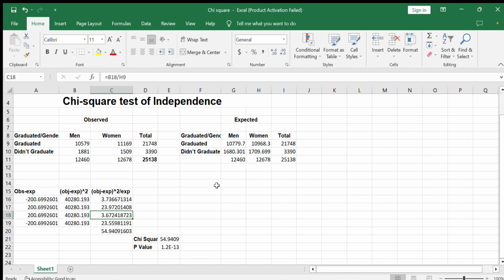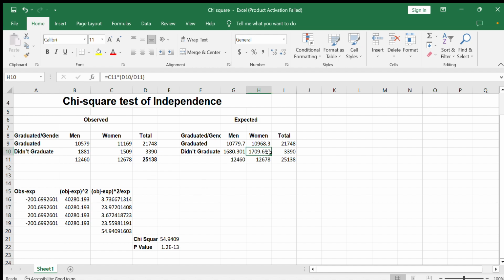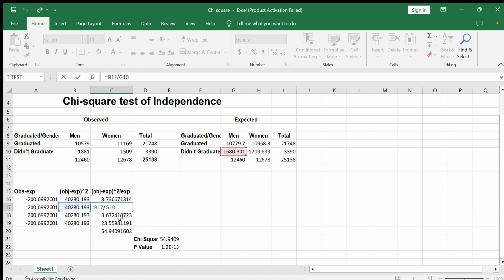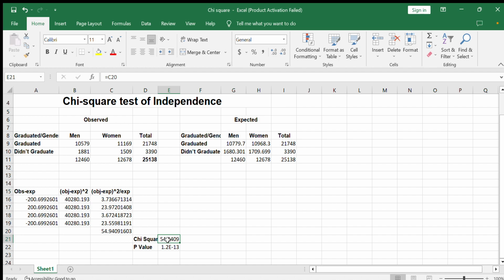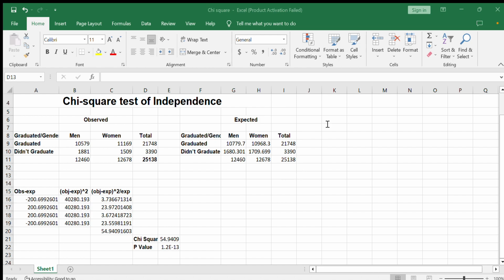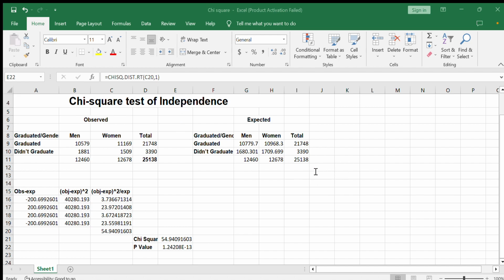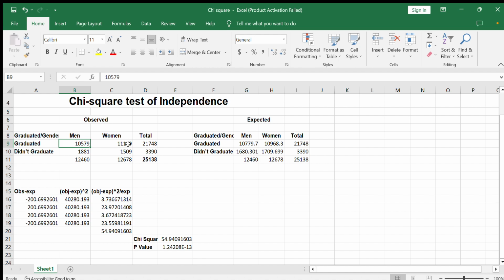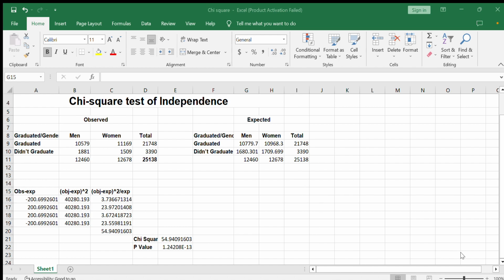Chi square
Chi square calculation